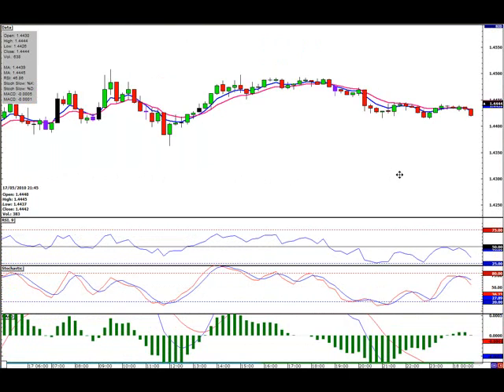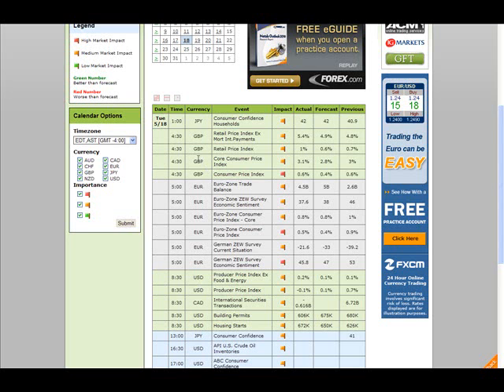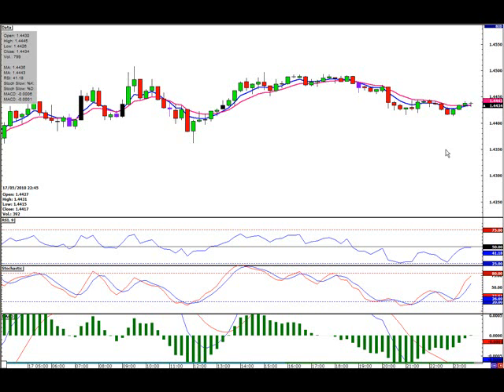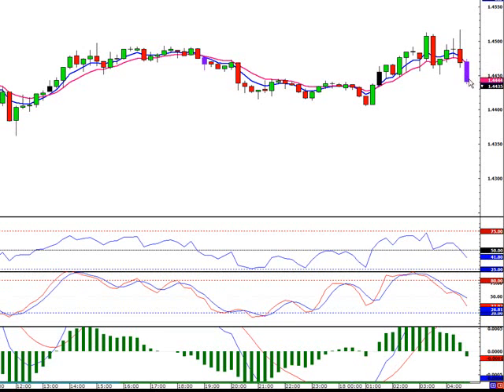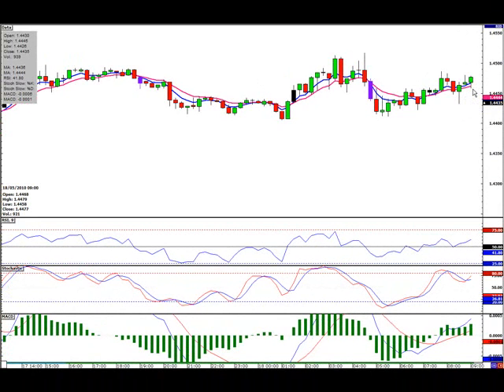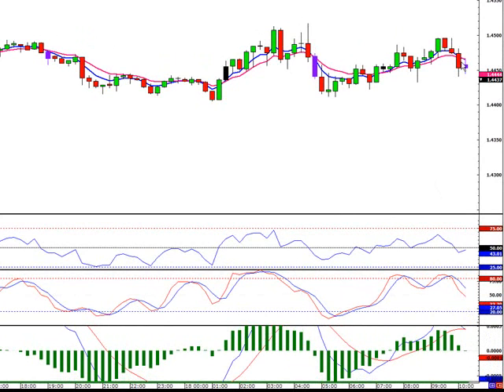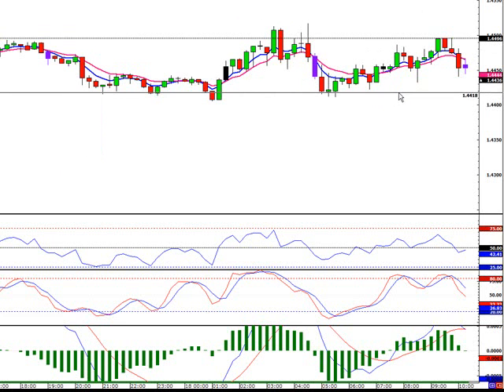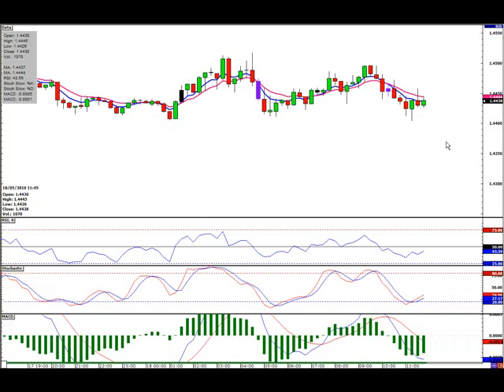Cowabunga Forex Trading System - Update for 05/18/2010